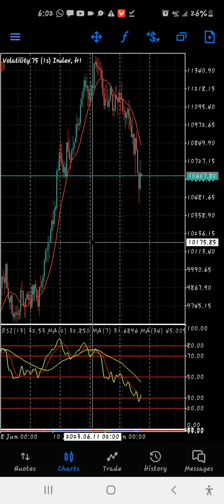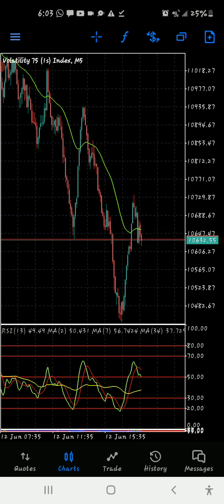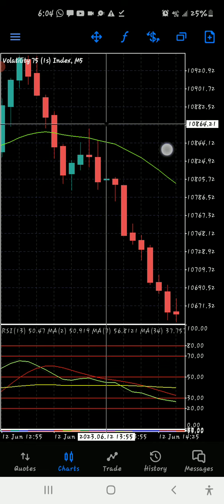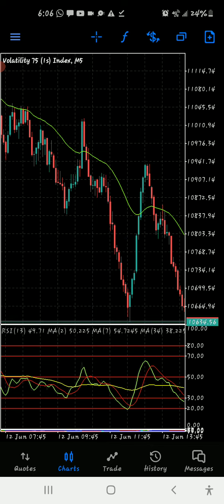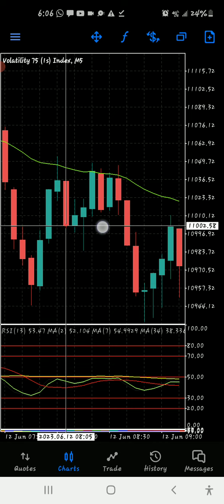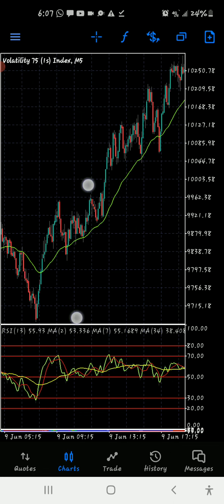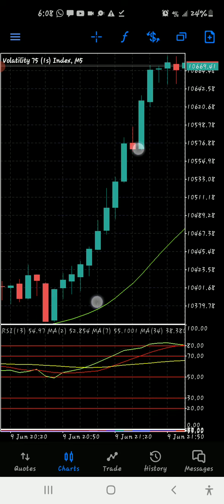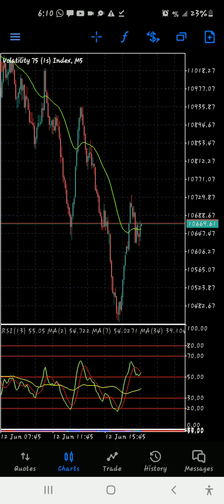How to trade Volatility 75 (1s) index.... Best 5 mins scalping strategy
The Ultimate Boom and Crash Trading Strategy Revealed

INDICATOR SETTINGS
First indicator window only.
Moving Average
13
Exponential
Red color...
Time frame 1hr

Moving Average
40
Exponential
Green color..
Time frame 5mins

In this video, we will reveal the ultimate boom and crash trading strategy that will help you become a successful trader.

If you are new toVIX trading, this strategy is perfect for you. Our expert team has spent countless hours analyzing the market to come up with the most effective strategy that will give you consistent results.

Our strategy involves a combination of technical analysis and risk management. We will show you how to identify trends, support and resistance levels, and use different indicators to make informed trading decisions. Additionally, we will reveal our secret formula to manage risk and reduce losses.

By the end of this video, you will have a complete understanding of how to trade boom and crash markets in a profitable way. So, grab a pen and paper and get ready to take notes.

If you want to learn more about boom and crash trading and improve your skills, make sure to subscribe to our channel and hit the notification bell to never miss a new video.

We teach how to trade financial instruments such as:
Boom and Crash 1000
Volatility indicies
Currency pairs sich as:
XAUUSD
GBPUSD
EURUSD
XAGUSD